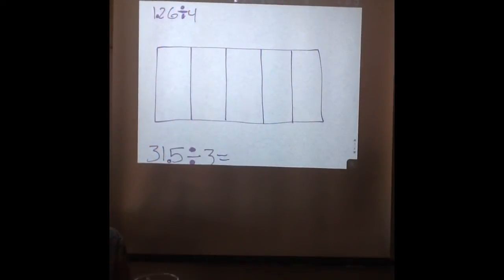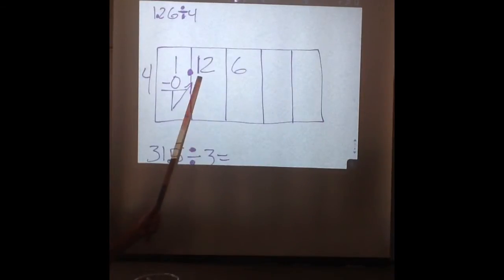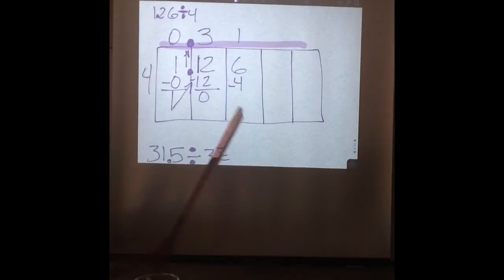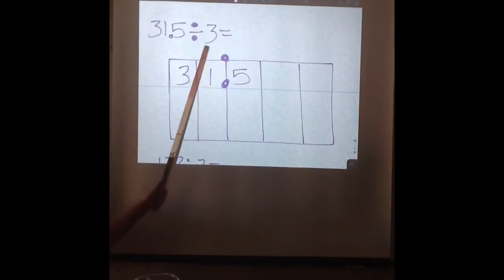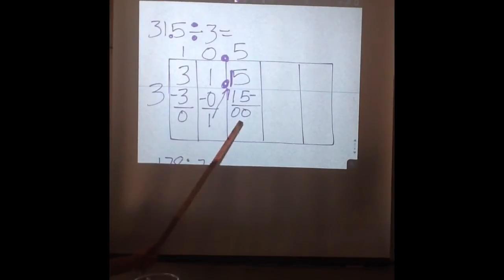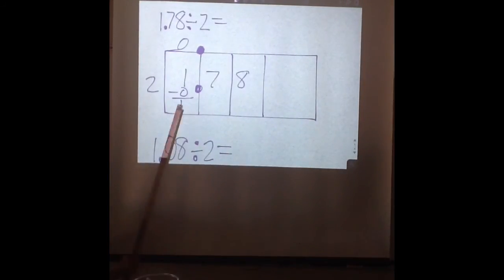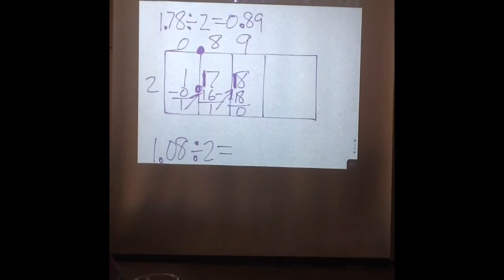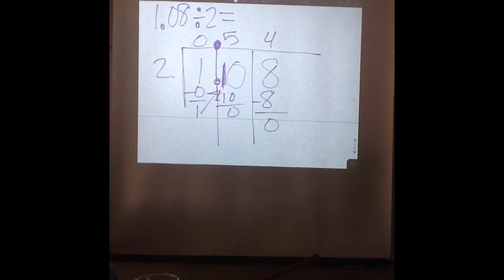5th Grade Eureka Math Module 1 Lesson 16 Decimal Division using the Box Method